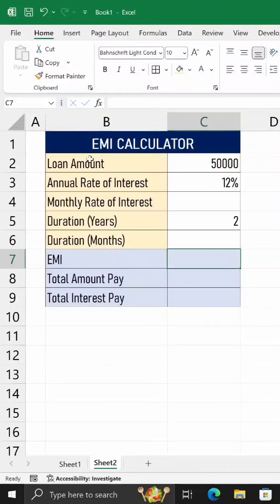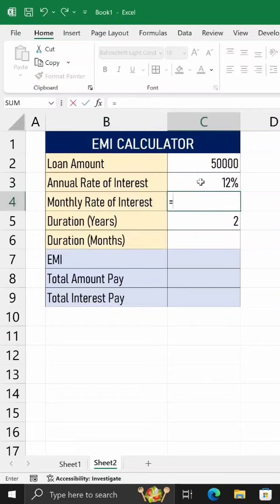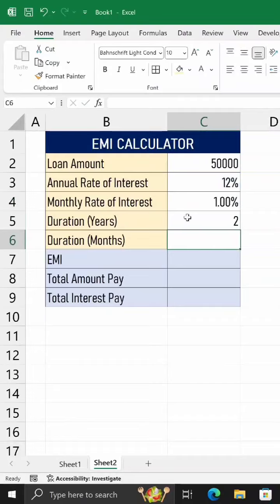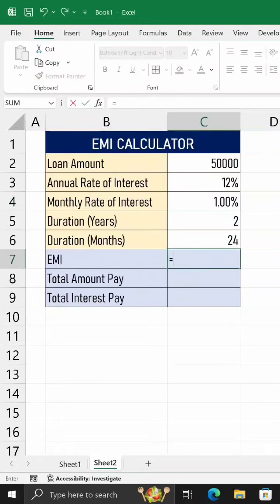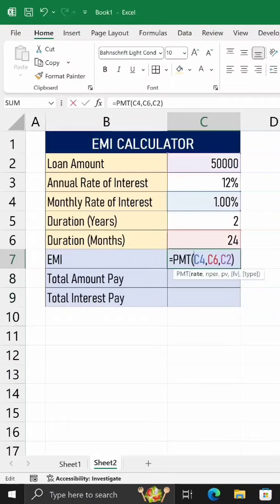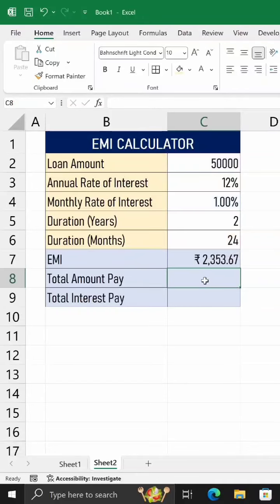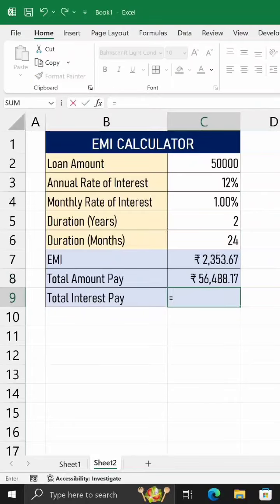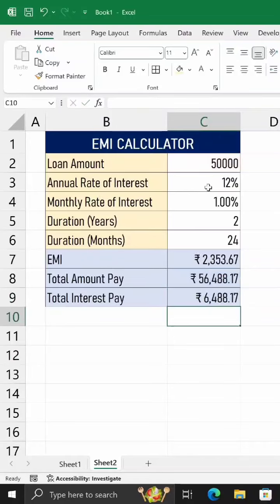viralvideos exceltips reel exceltips excel spreadsheet sql businessfinance powerbitips